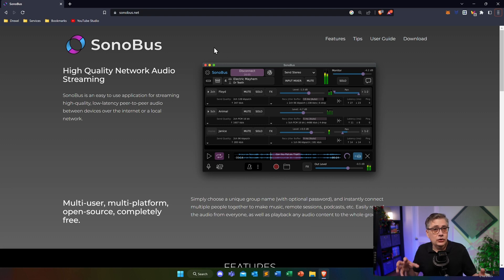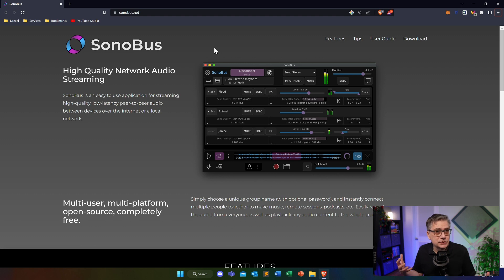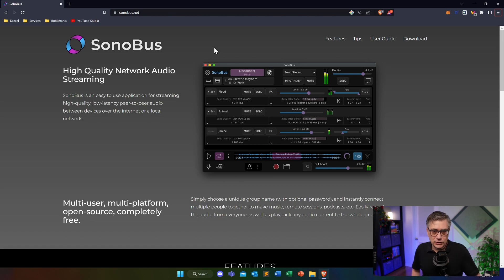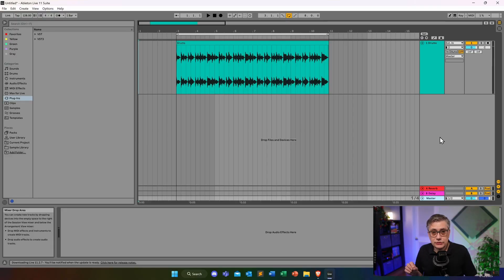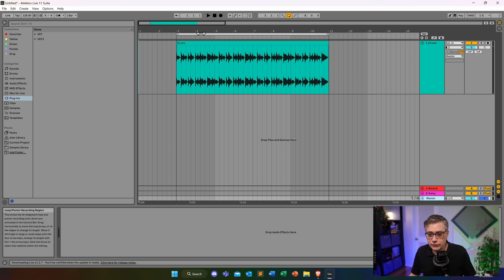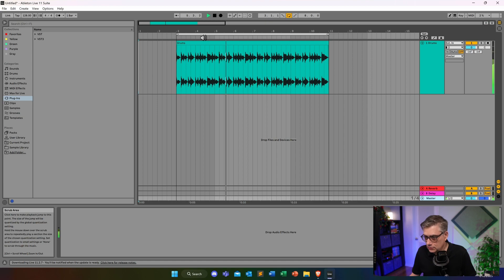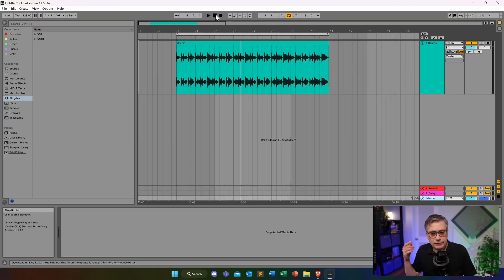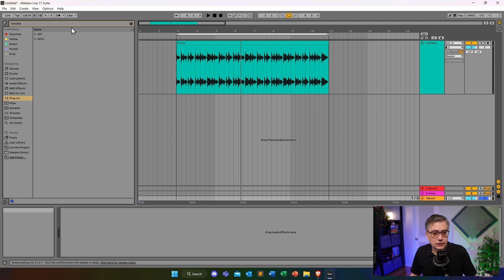Spatial Audio Head Tracking with Apple AirPods Pro/Max in a Windows DAW